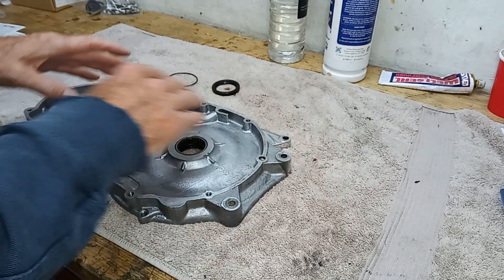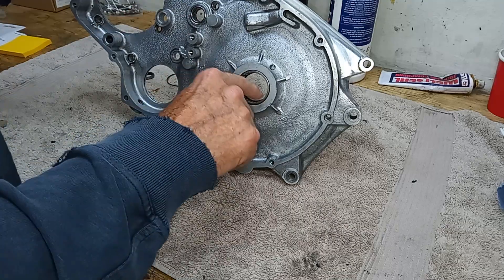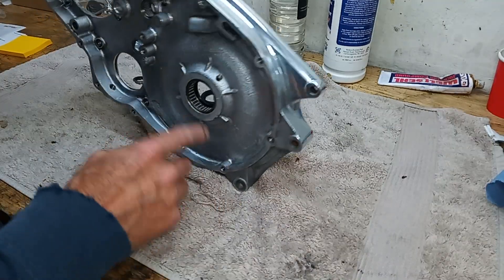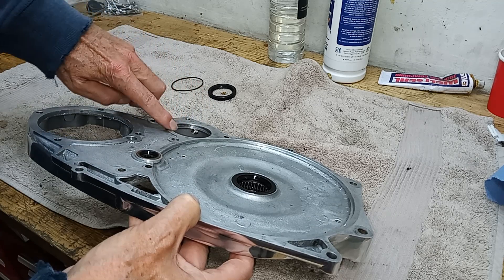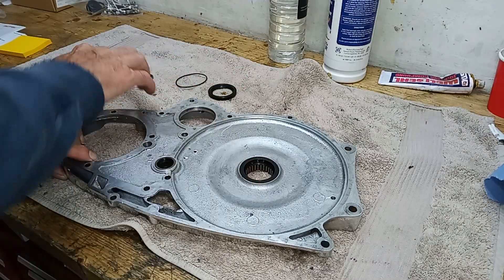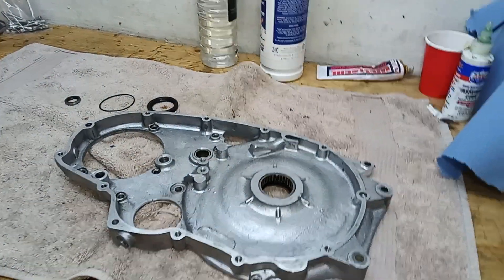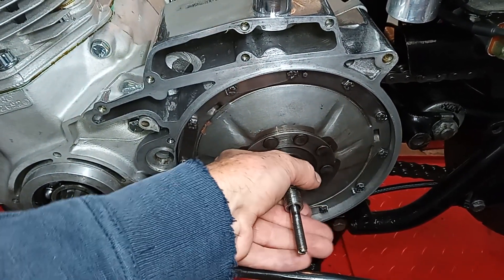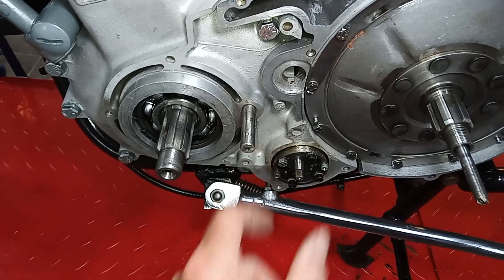Triumph Trident T160 Rebuild. Part 77: Fitting the Inner Primary Chaincase. 1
This video is part of a series covering the complete strip down and rebuild of a 1975 Triumph Trident T160 engine. This particular video shows the inner primary chaincase being prepped with new oil seals ready to be fitted to the engine. The role of the inner chaincase in respect to the engine oil, clutch, engine breather and oil pump is explored in detail